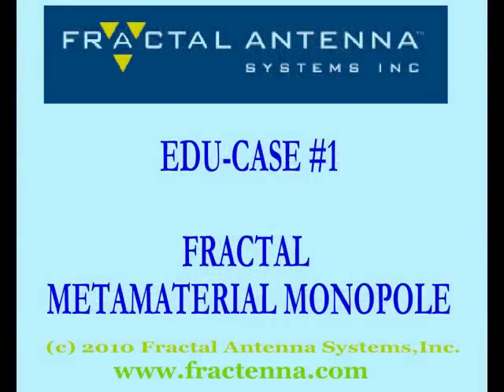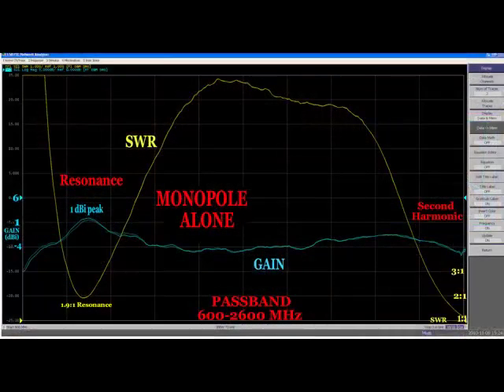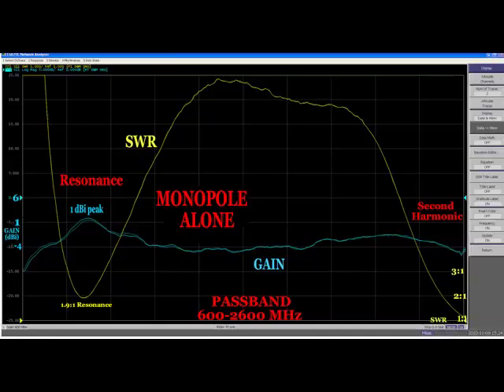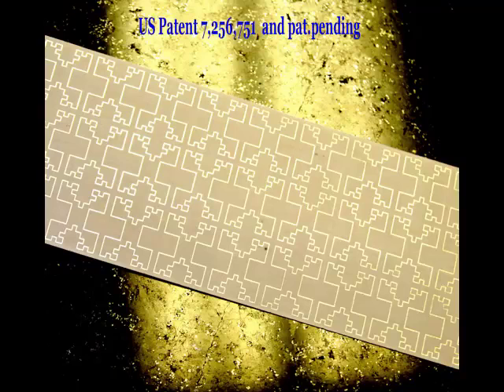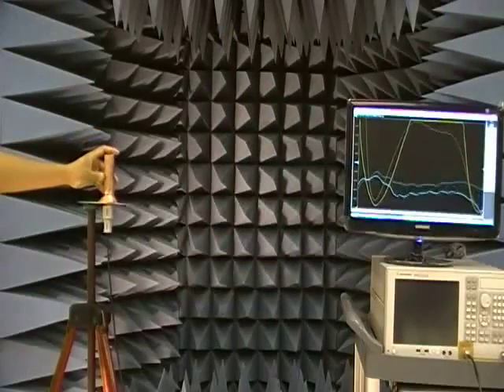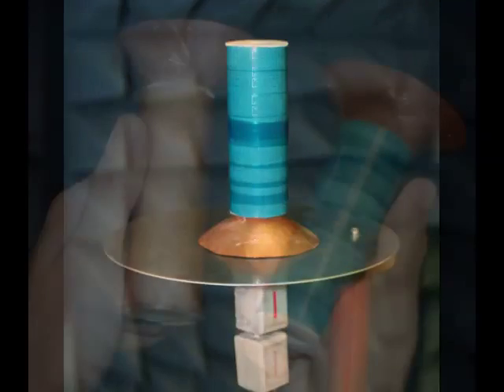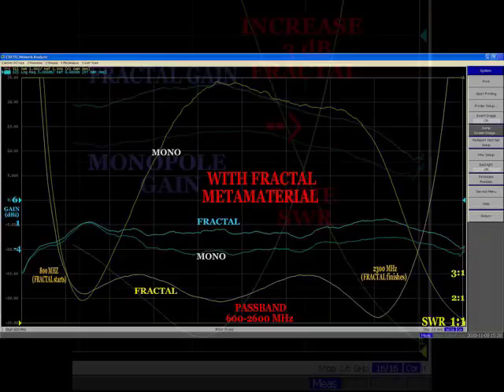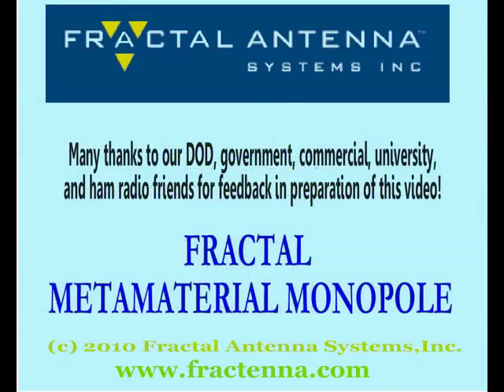Fractal Metamaterial Antenna Monopole Demonstration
. Demonstration of the fractal advantage by adding a slip-on fractal metamaterial sleeve to a basic monopole antenna, showing dramatic improvements in SWR, gain, and bandwidth. Lab prototype shown for heuristic purposes; this technology is used in a variety of the firm's products, and the firm is the IP holder on the technology. The technology is offered exclusively through the firm. Kindly submit your questions and comments here.

 And please--no more comments about 'alien  technology', and  silliness about outing this as a  hush hush government project.  The inventors are real people at a real U.S. company. They are clever-- but are no extraterrestrials nor men in black..

Thanks:-)